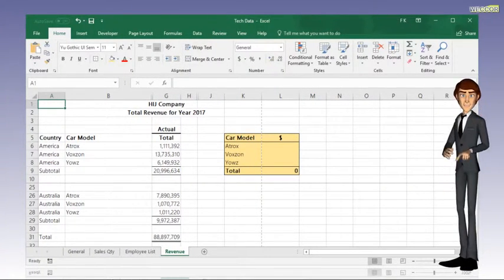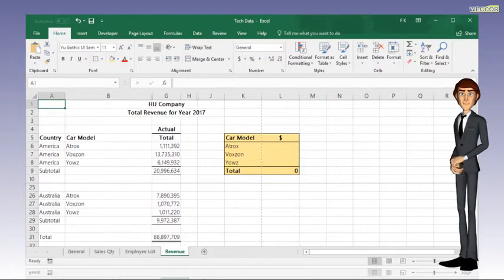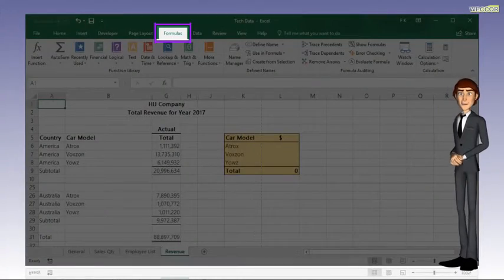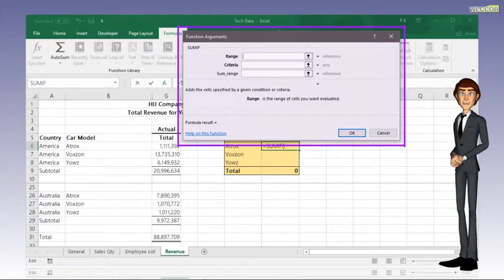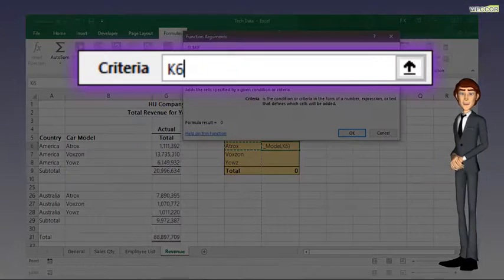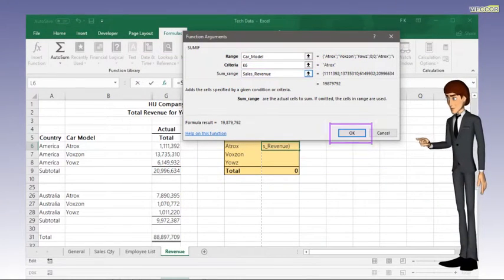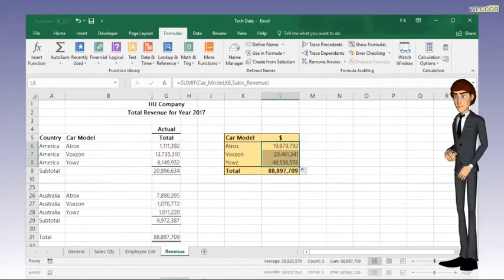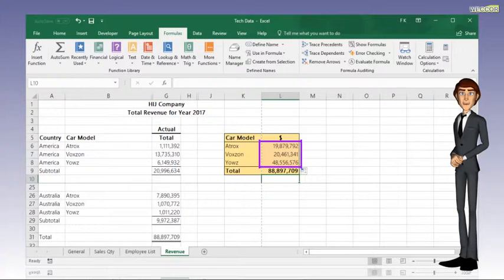Insert SUMIF Formula I Microsoft Excel 365